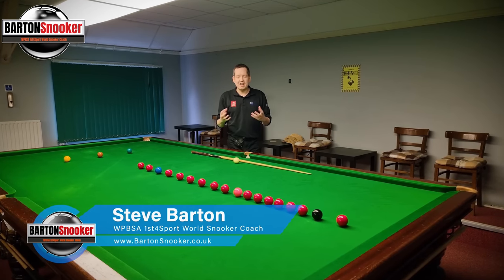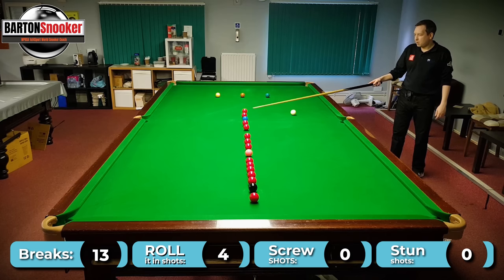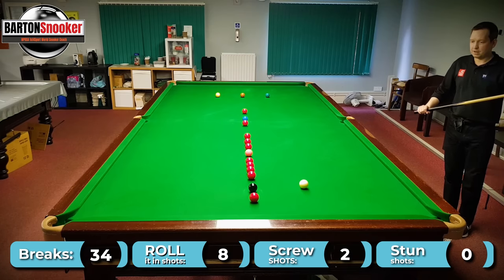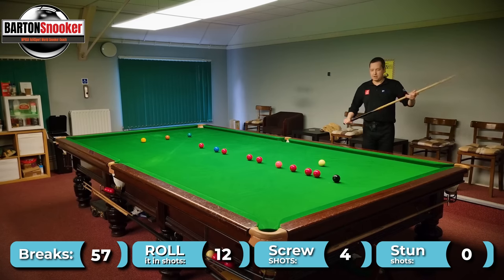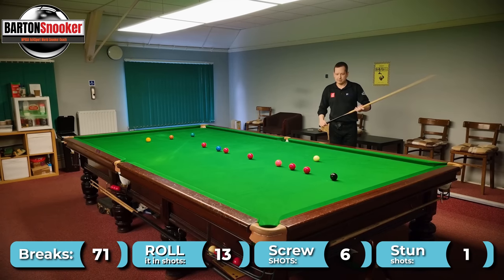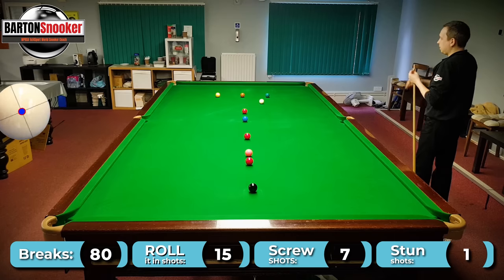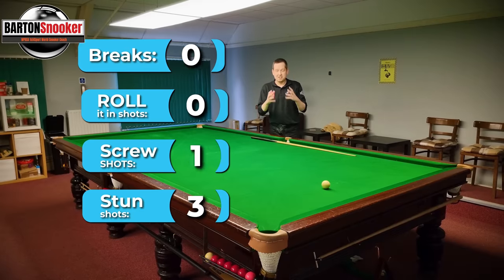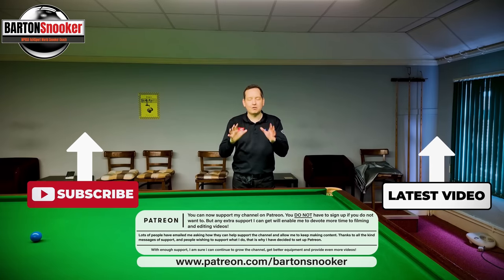How to EASILY Improve Your HIGH BREAK | Snooker Tips